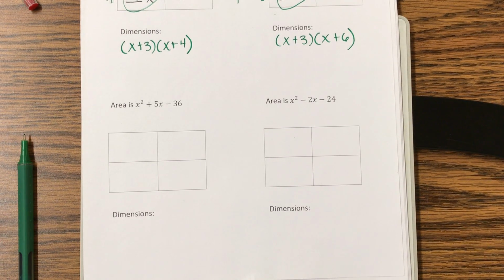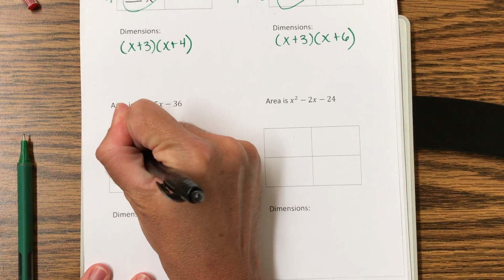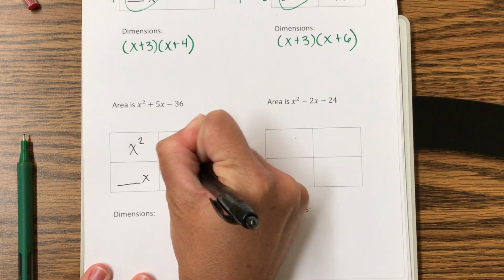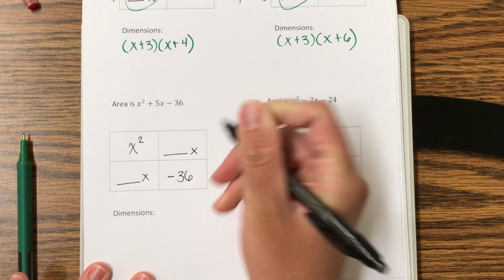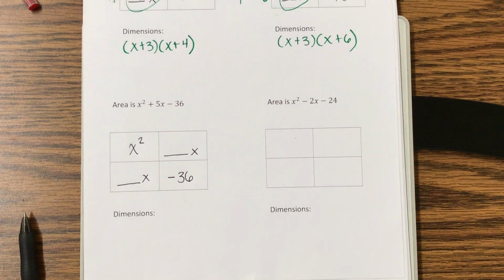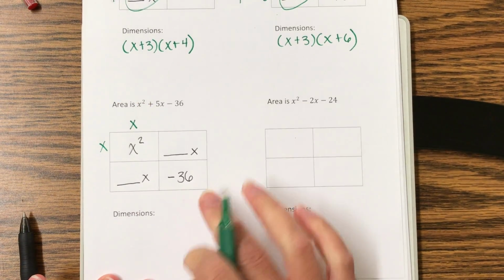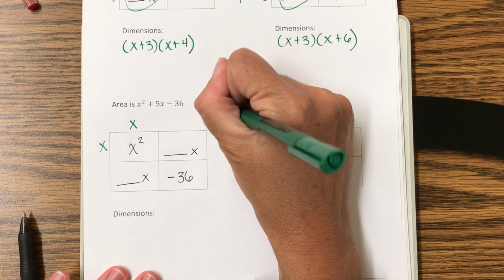M1 Intro to Factoring Trinomials Ex.5-6 video 3